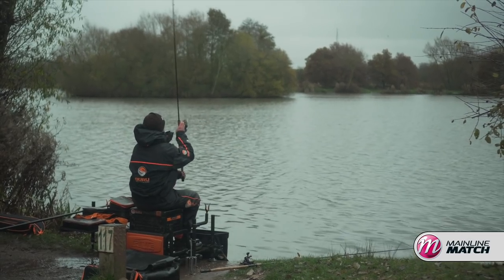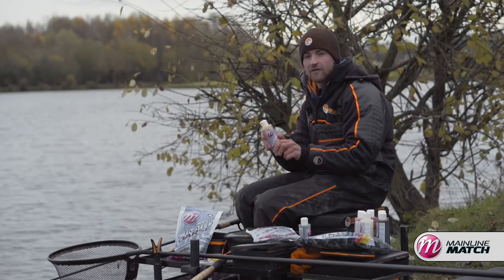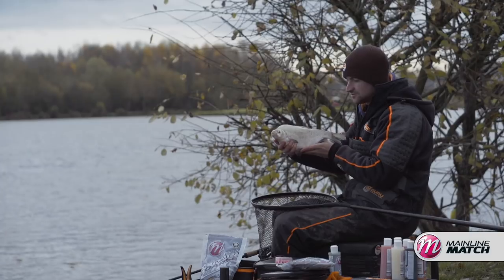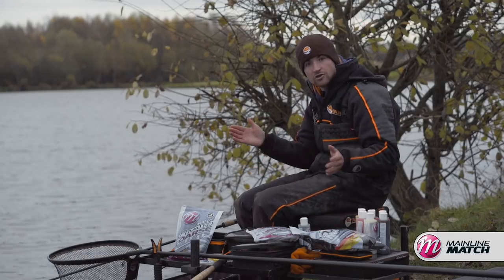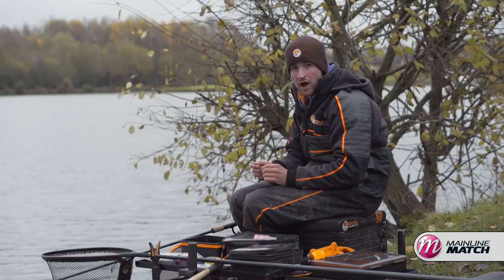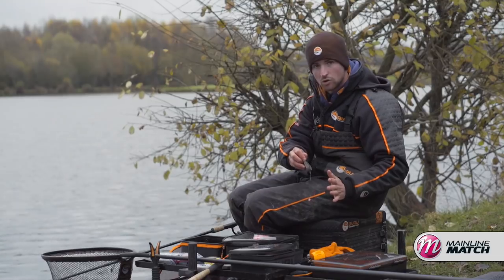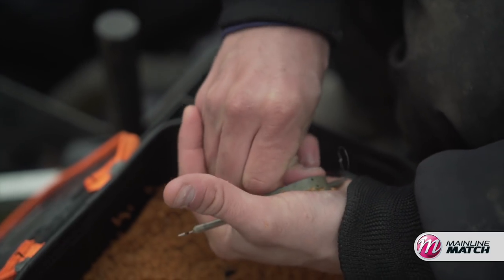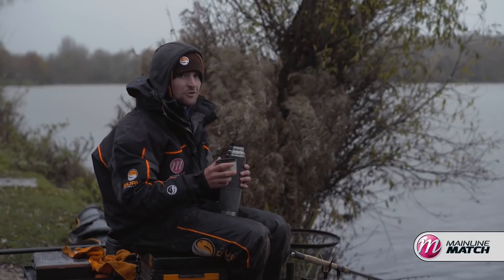Mainline Match Fishing TV - Feeder Tips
Join Frankie Gianoncelli at Barston Lake on a cold, damp winters day where he explains some of his best feeder tips that could get you loads more bites along with which baits are the best and when to use them.